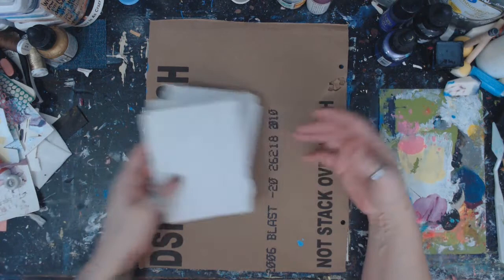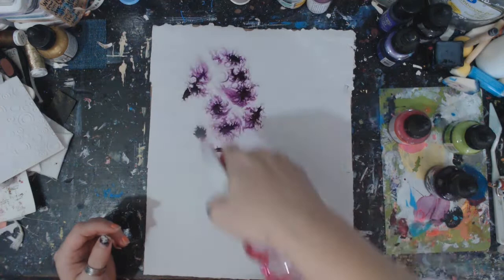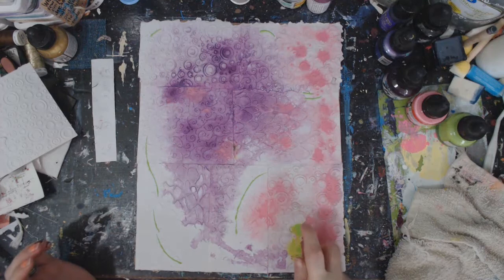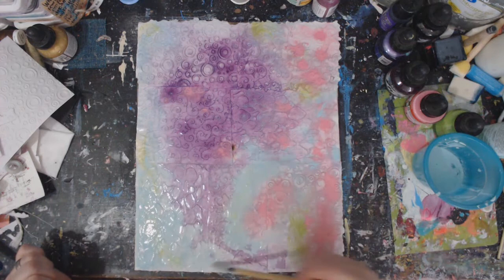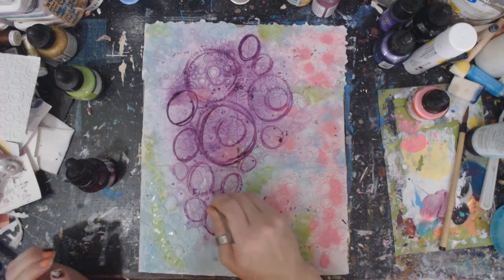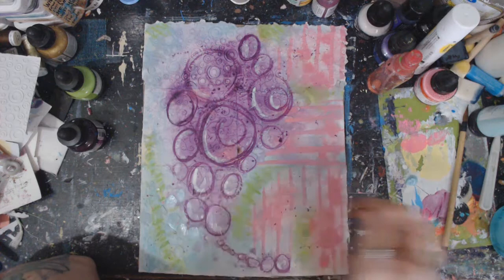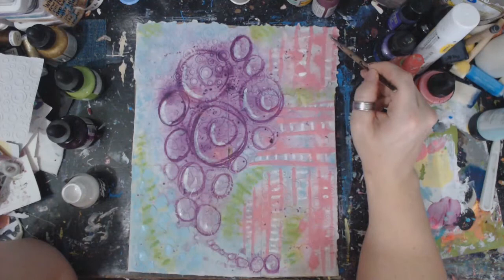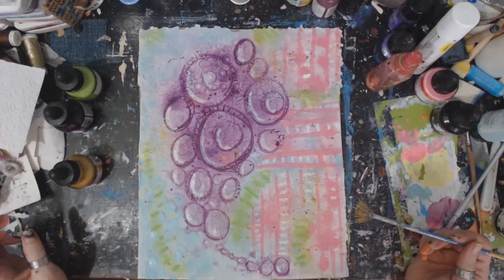Mark Making 8 ..... liquid marks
Make a Mark March is here again and this year we are all about art marks and letting go and making a mess in this easy junk journal were making.

Snail Mail
Crystal w/ Art It Out
123 N Liberty St
Troy KS, 66087